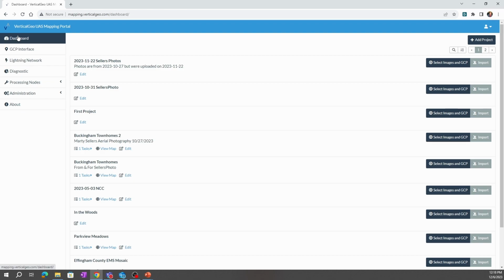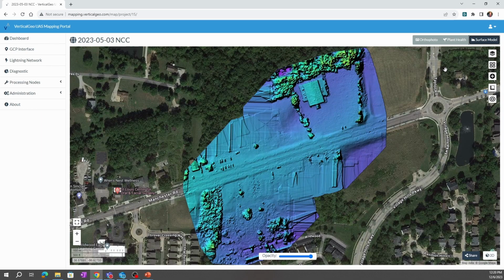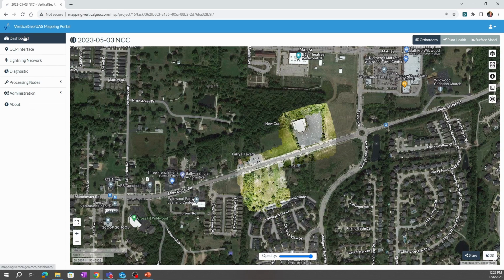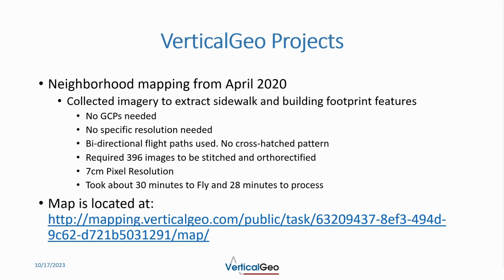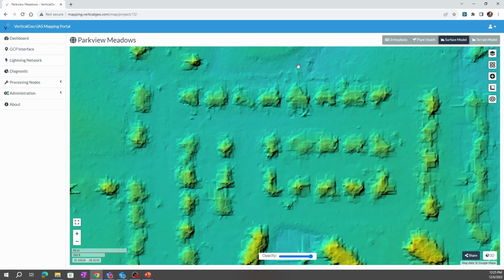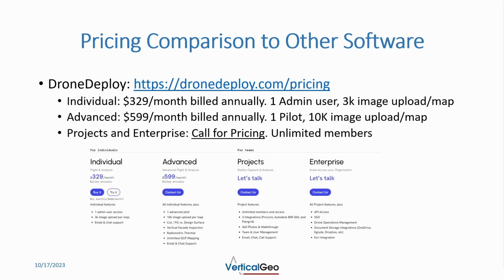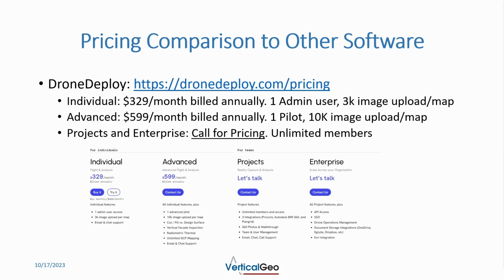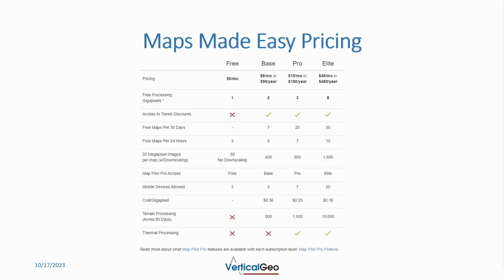VerticalGeo UAS Mapping Portal 20231212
This presentation is an overview of the VerticalGeo UAS Mapping Portal. We created this Mapping Portal as a lower cost alternative to DroneDeploy and Pix4D.